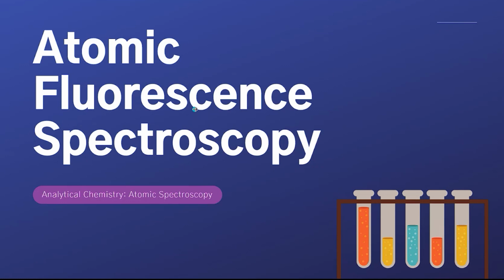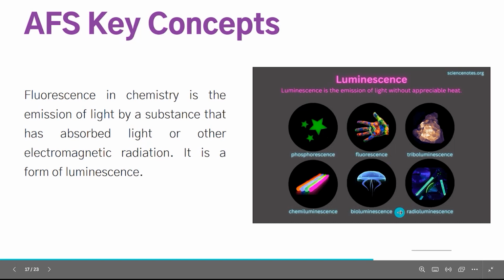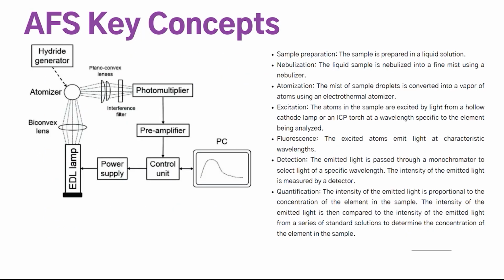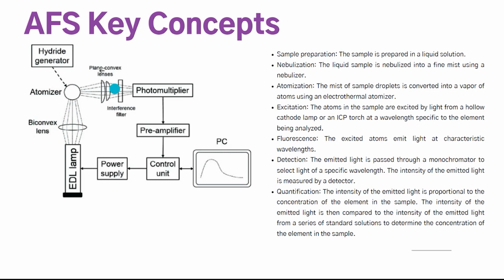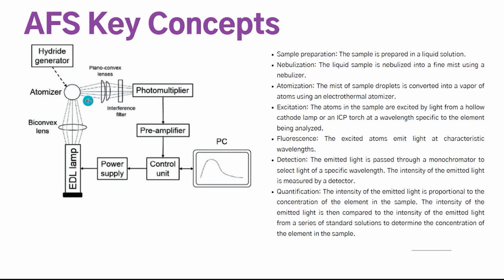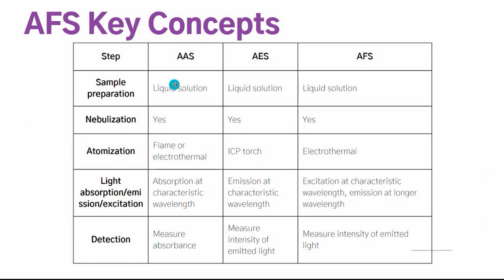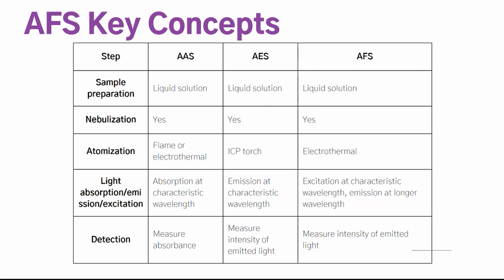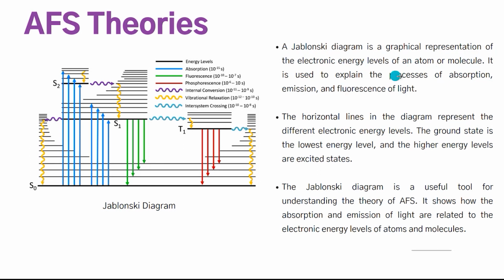Analytical Chemistry Assignment: Atomic Fluorescence Spectroscopy (AFS)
Das Konzept von AFS erklärt, ich hoffe, du hast dieses Video hilfreich gefunden.